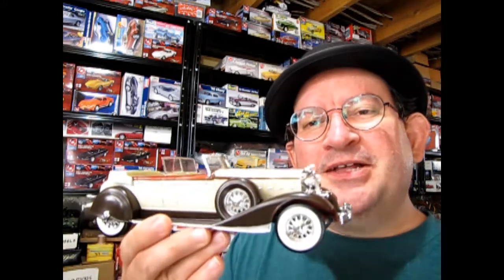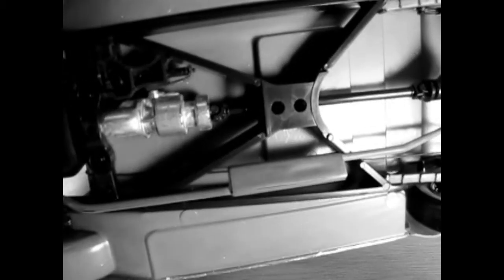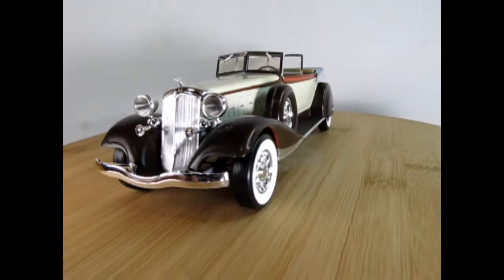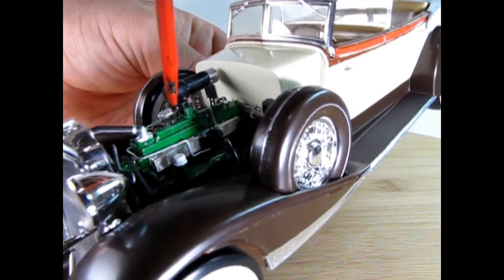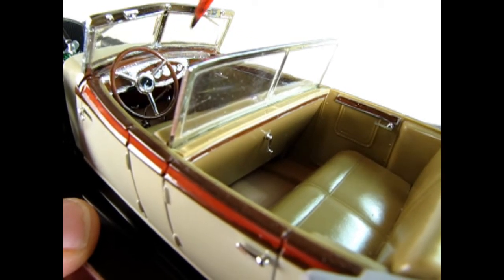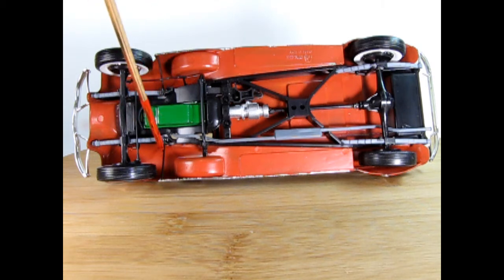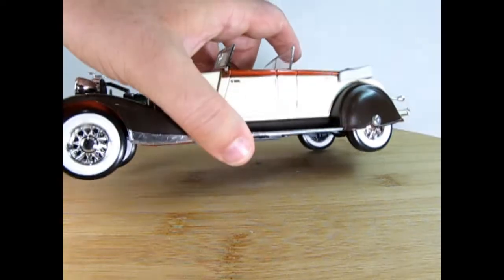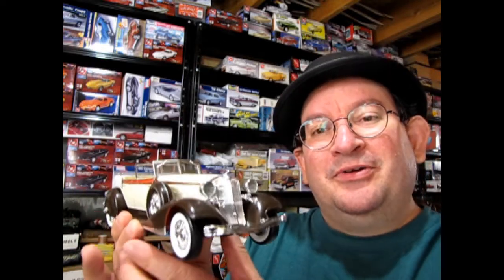Model Car Garage Show And Tell - My Dad's Italeri 1933 Chrysler Imperial Phaeton - A Model Car Build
Today on the Monster Hobbies Model Car Garage, we are going to take a look at My Dad's Italeri 1933 Chrysler Imperial Phaeton model car kit. This is a model car build video that I hope you will like.